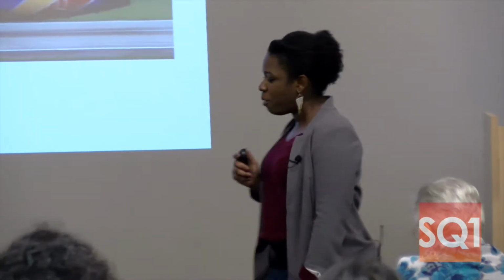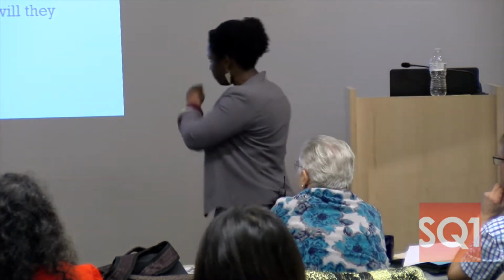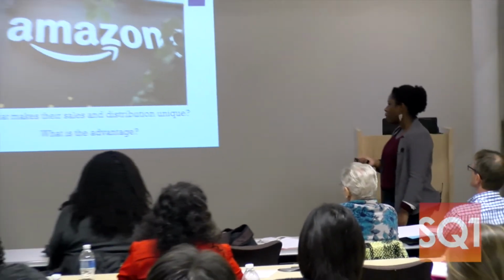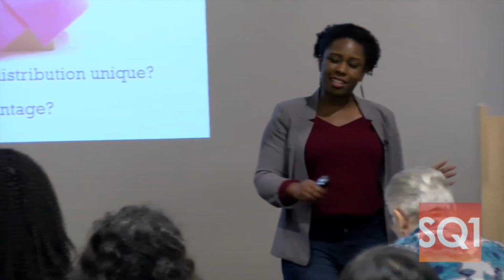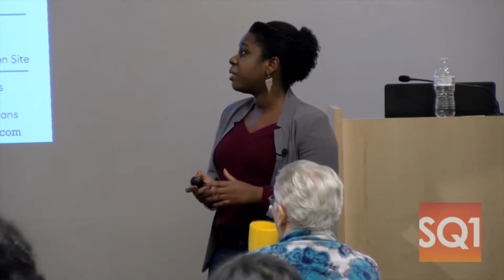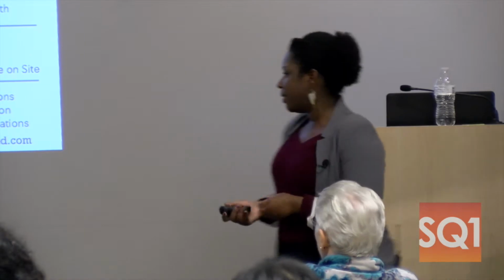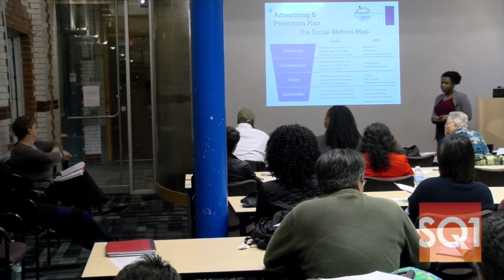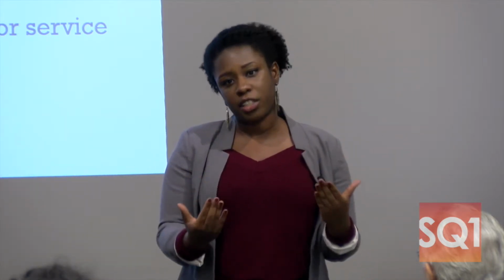Marketing Plan — Chavelle Patterson